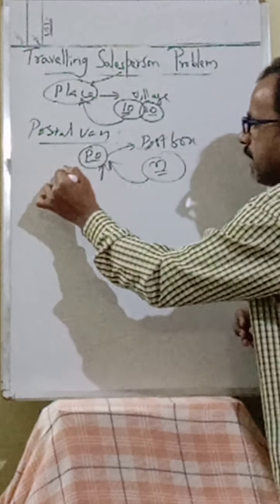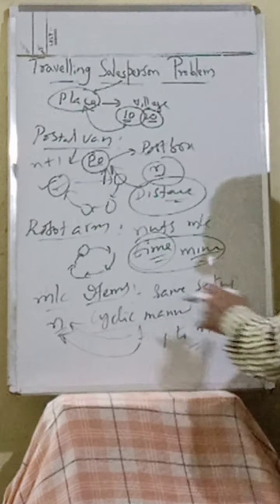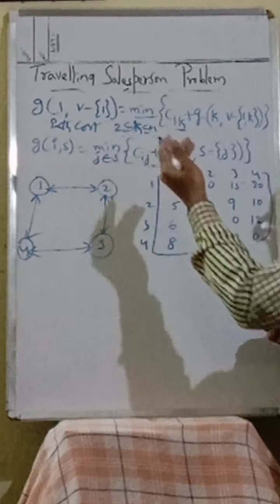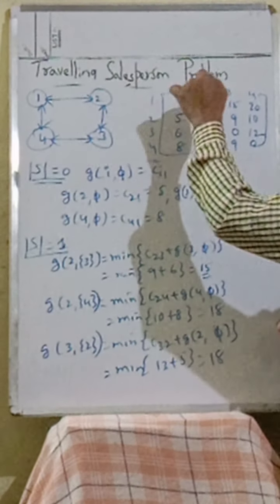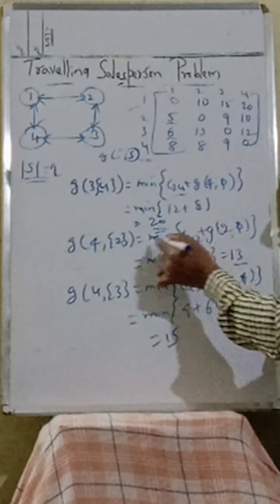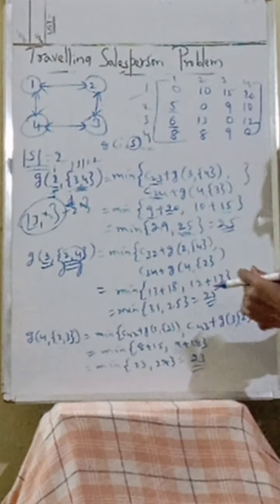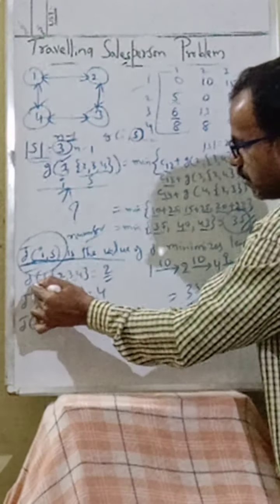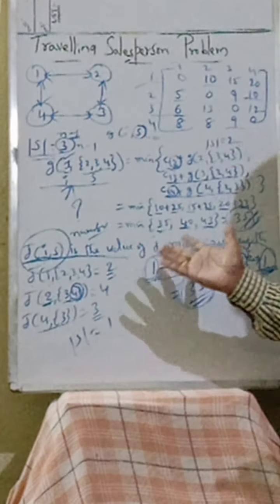Travelling Salesperson Problem